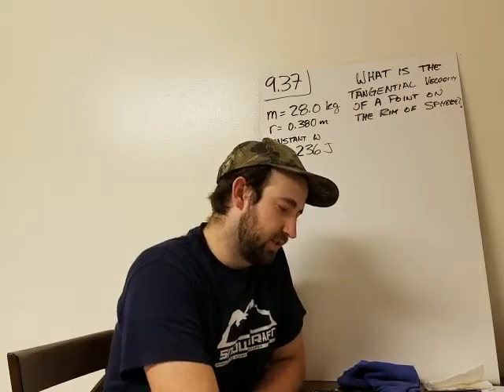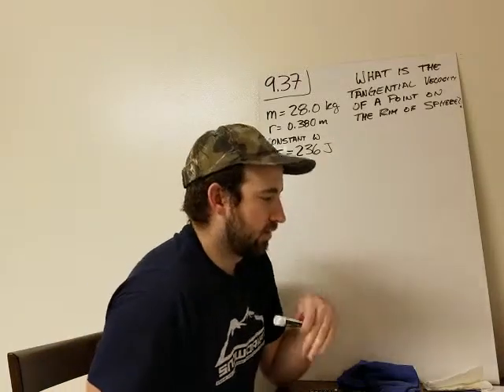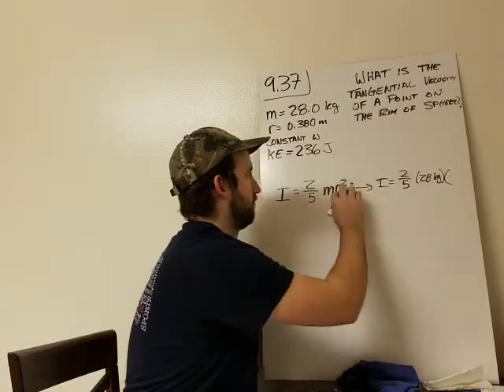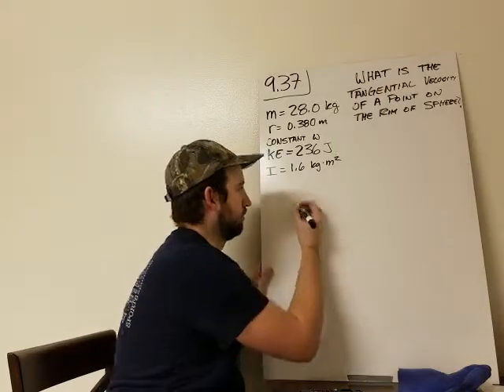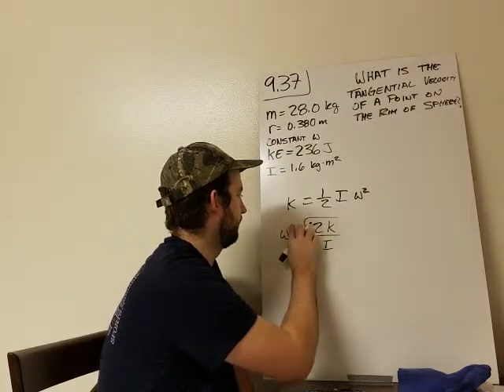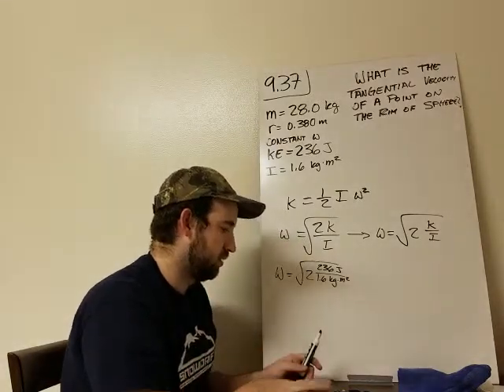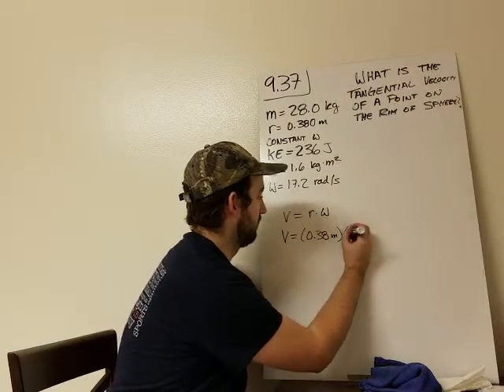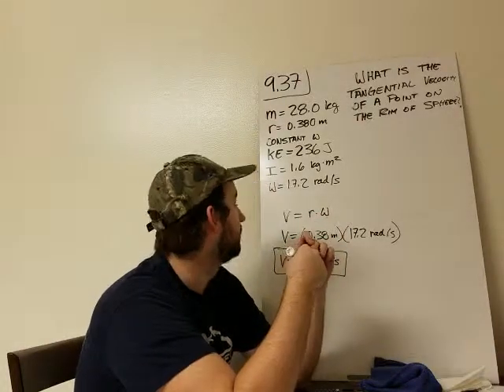9.37 Video Solution